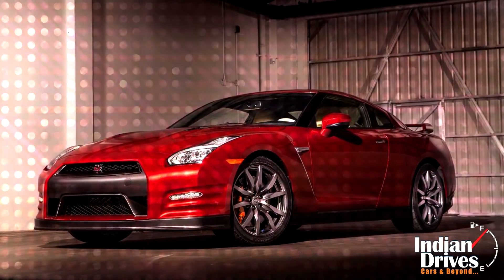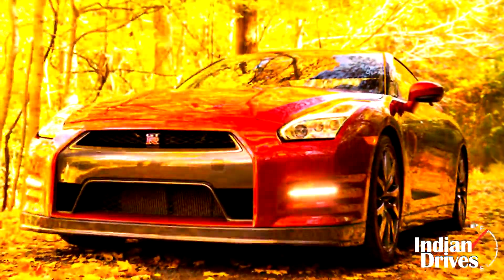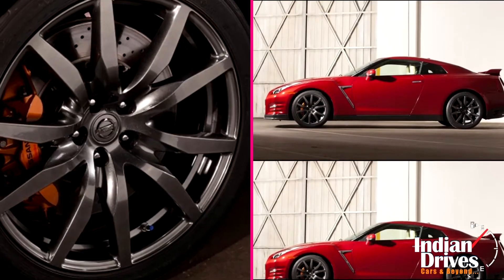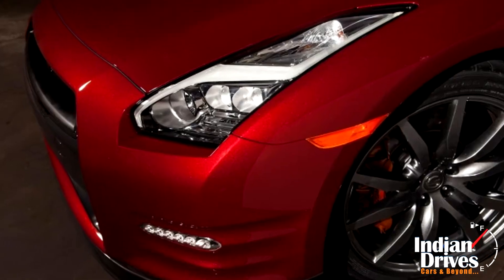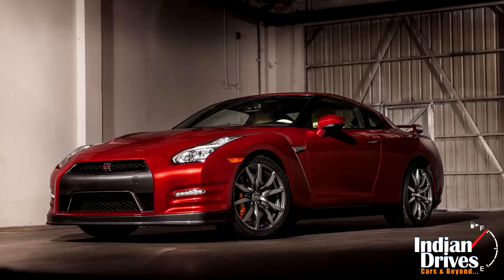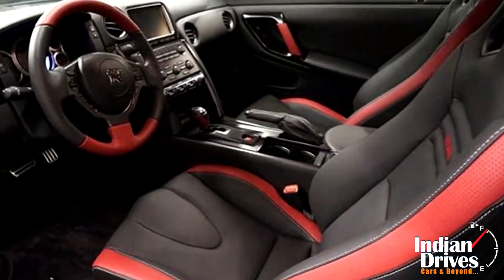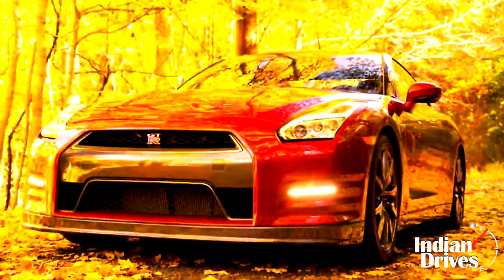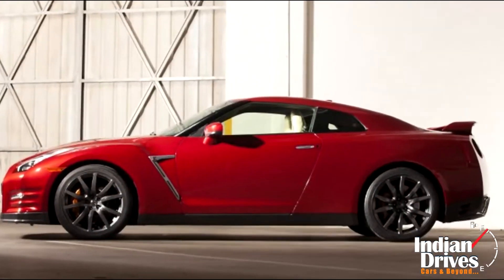Updated Nissan GT-R Launched In Japan !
Reportedly, Nissan launched the updated GT-R in its home country Japan. The amendments are technical as well cosmetic both.
Taking on the technical, new GT-R is improved a lot on NVH levels and better tyres from Dunlop are shod to enhance the driving quality.
Now, on the cosmetic front, fresh headlamps take the front fascia of updated Nissan GT-R with four LEDs planted in each of them. Several options are also inside the cabin with two packages to choose from of red and ivory.
Under the bonnet, it is still alive with the twin-turbo V6 engine of 3.8-litre.
Hence, no information provided of updated GT-R being launched in other markets.